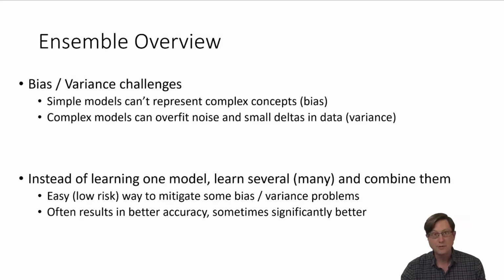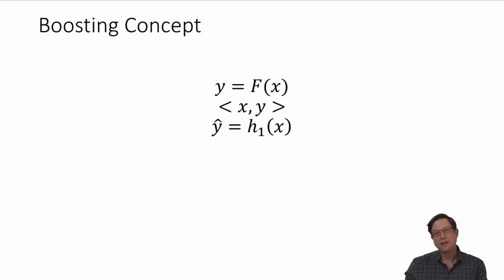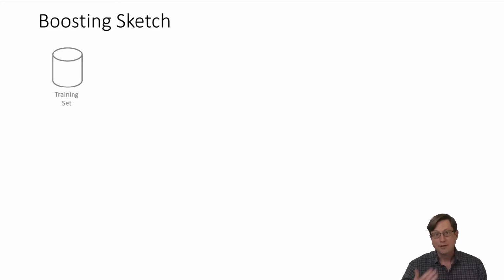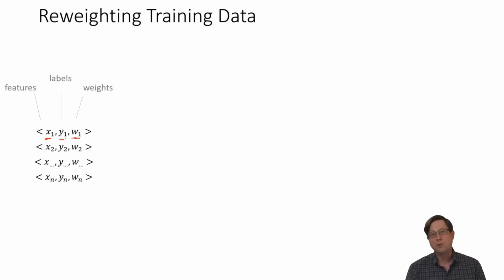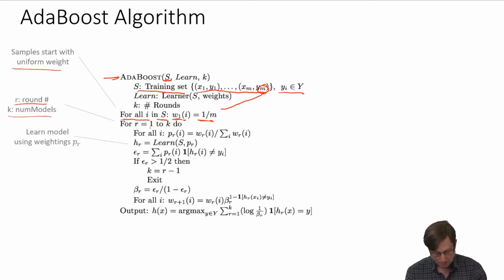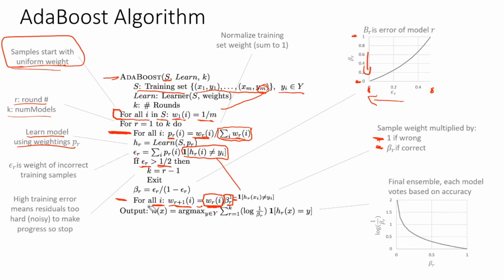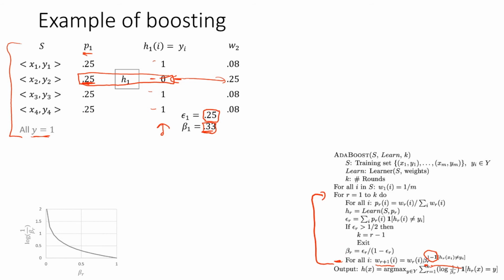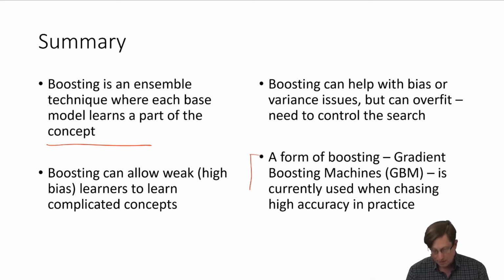Machine Learning Course - 15. Ensembles 2: Boosting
This lecture covers: Ensembles, the Bias / Variance challenge, boosting, reweighting samples, adaboost algorithm